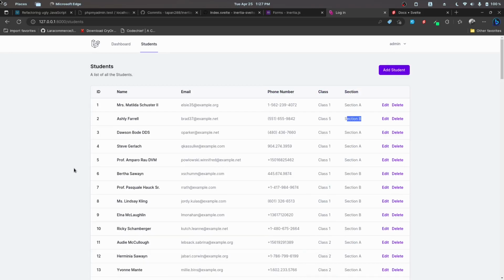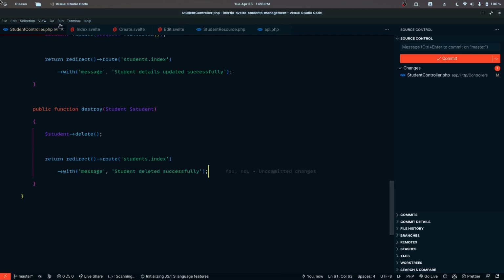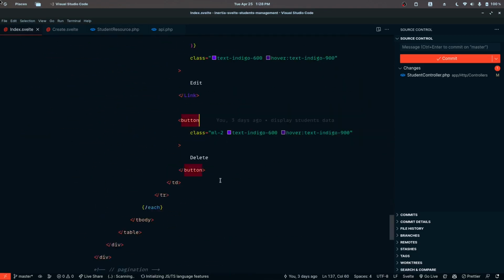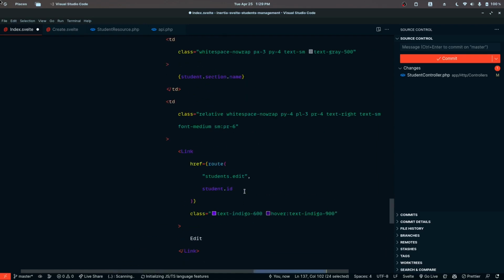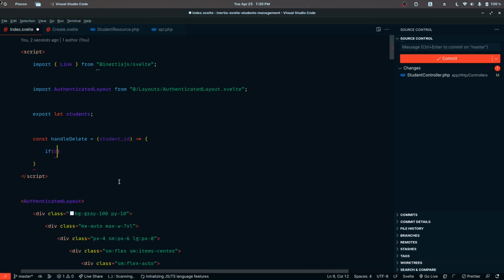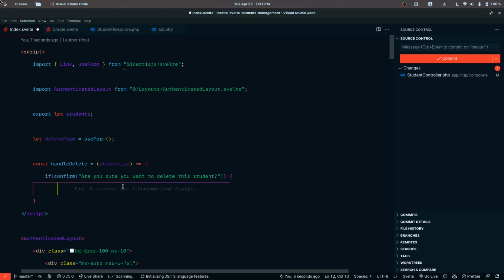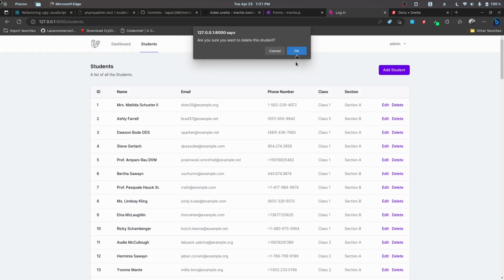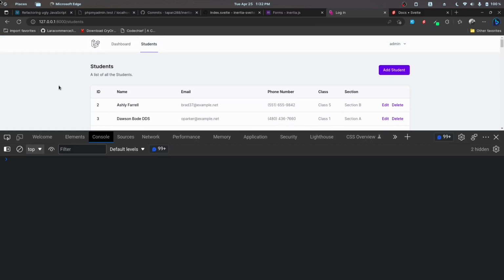Deleting Records | Inertia-Svelte Tutorial for Beginners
Hey everyone, I'm super excited to share my new course about Laravel, Inertia.js, Svelte, and Tailwind (LIST Stack) where we'll be building practical projects and build three projects along the way.

The course is in an early-release phase and I will be adding more content related to deployments and a few tips and tricks, and fixing some issues on the existing projects.

In this video, We'll be working on deleting records using form helpers provided by Inertia.

Resources